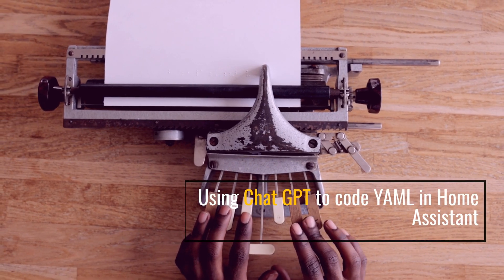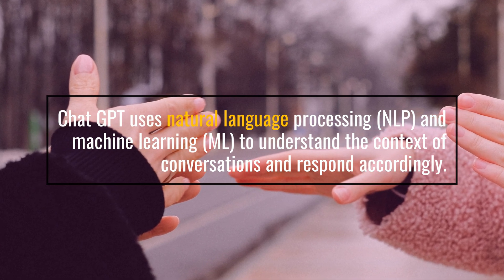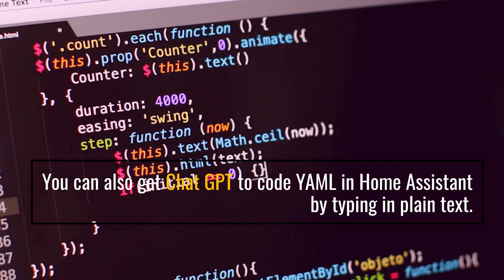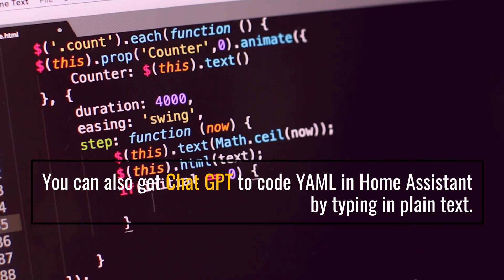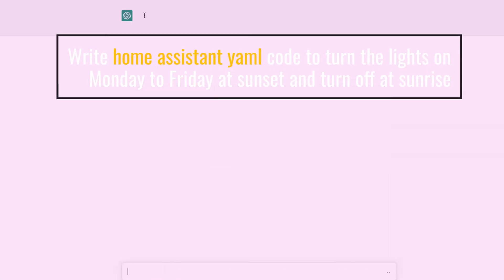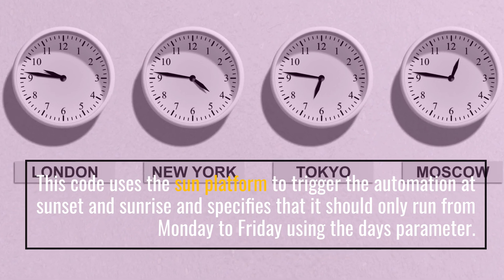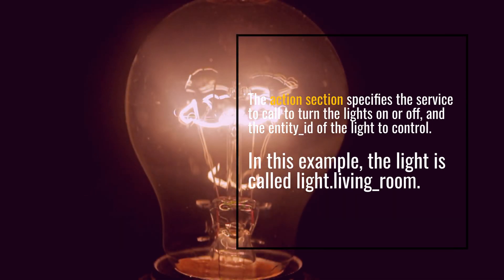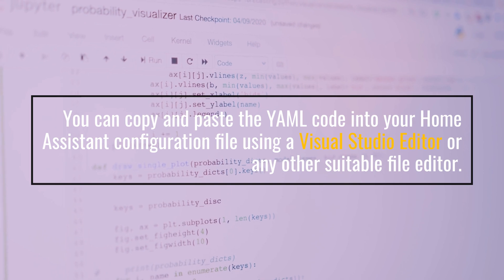Using ChatGPT to code YAML in Home Assistant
Are you looking to code YAML in Home Assistant but don't know where to start? Look no further! In this video, we'll show you how to use ChatGPT to code YAML in Home Assistant quickly and easily. ChatGPT is a revolutionary new tool that simplifies the process of creating and managing YAML configurations in Home Assistant. With ChatGPT, you can generate YAML configurations in just a few clicks, making it perfect for beginners and experienced users alike. We'll walk you through the process step-by-step, so you can start coding YAML in Home Assistant sooner. Tune in to learn how to use ChatGPT to code YAML in Home Assistant in no time!